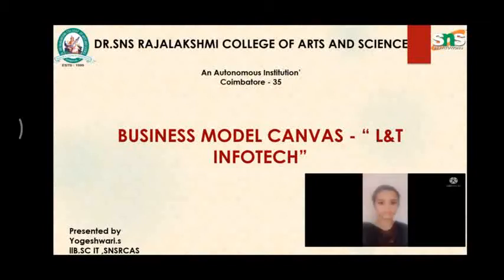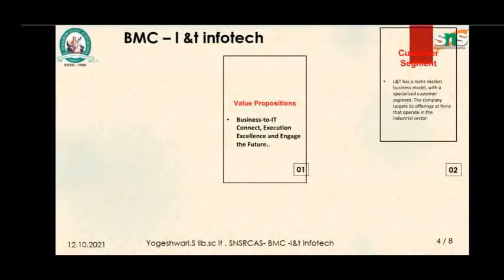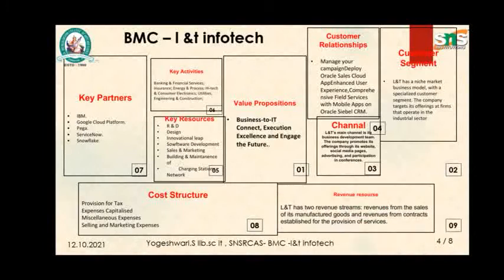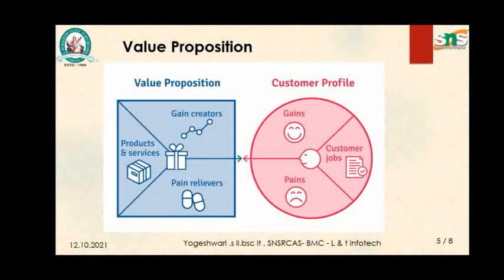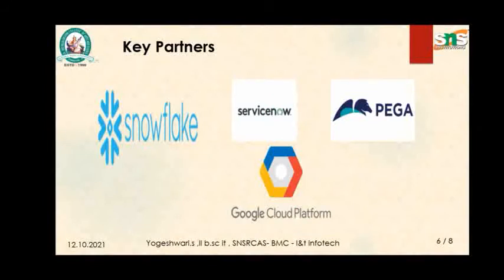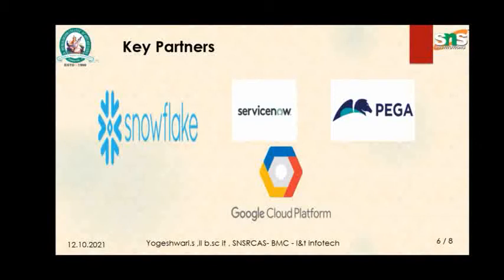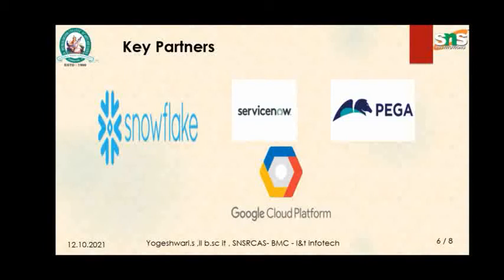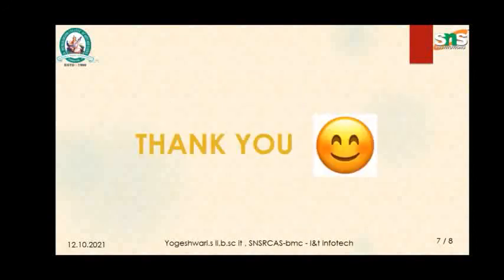Business Model Canva|Yogeshwari|infotech